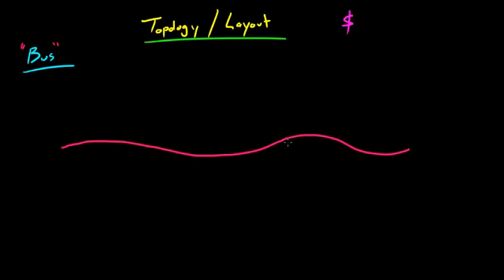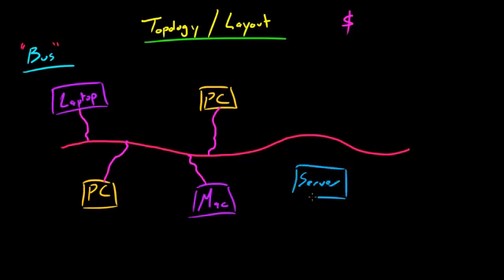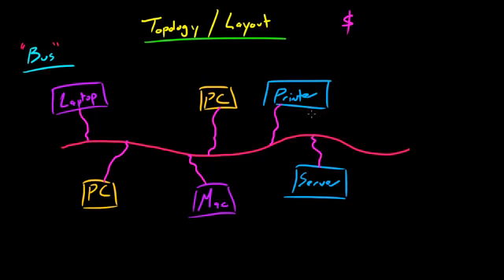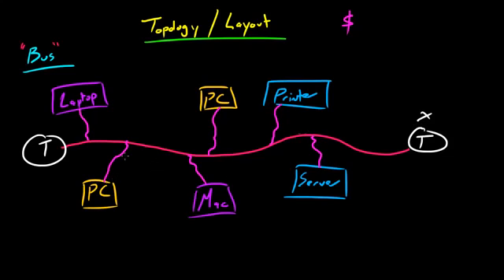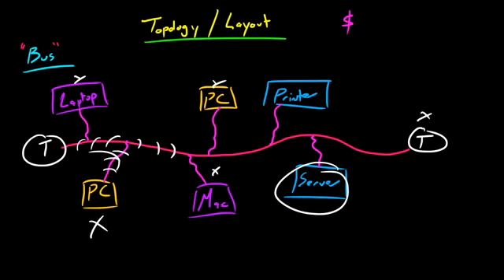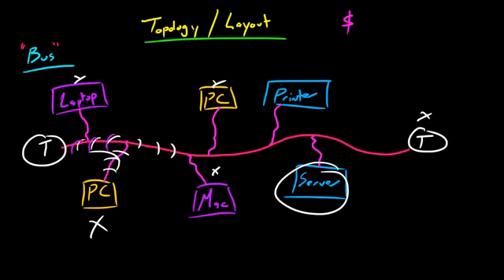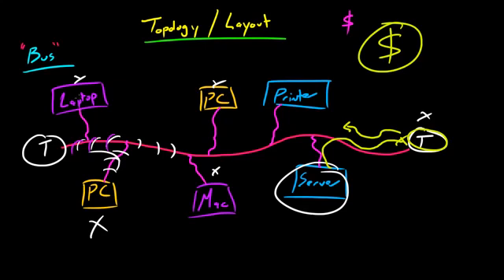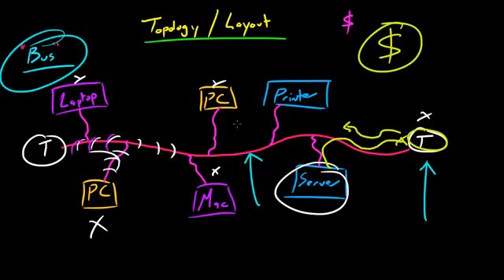Computer Networking Tutorial 12 Bus Topology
Bus Topology